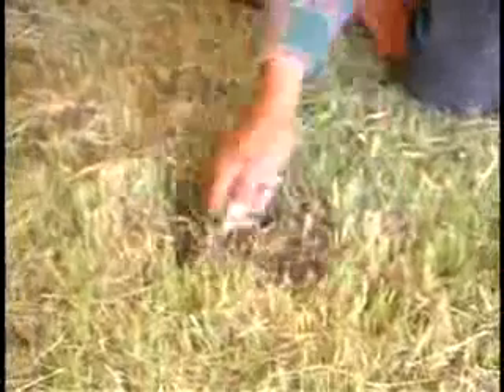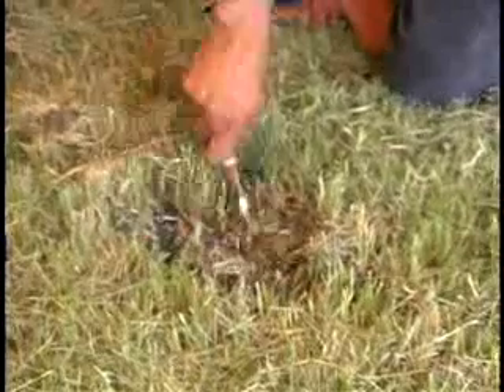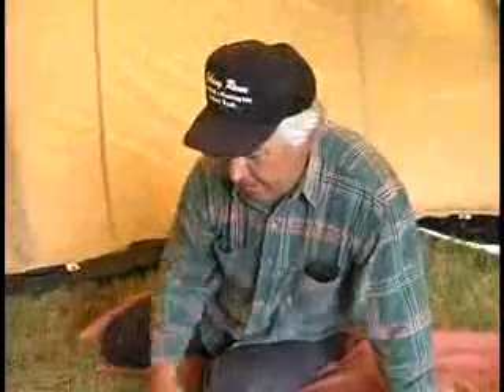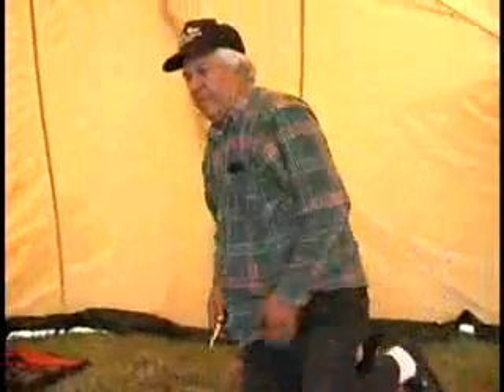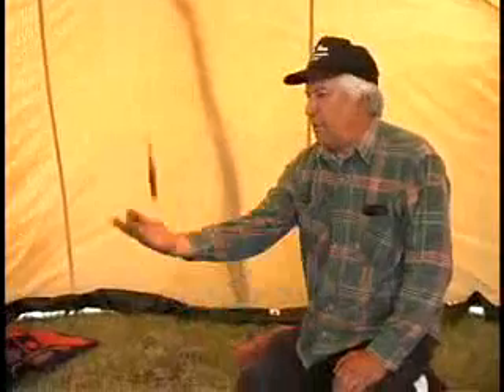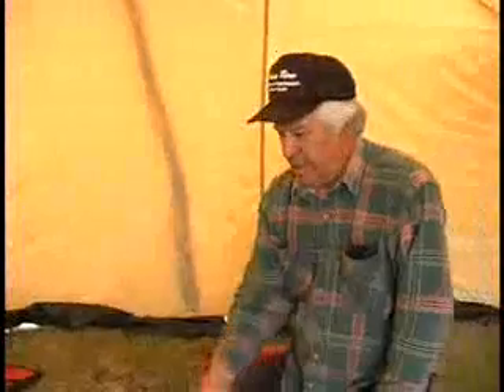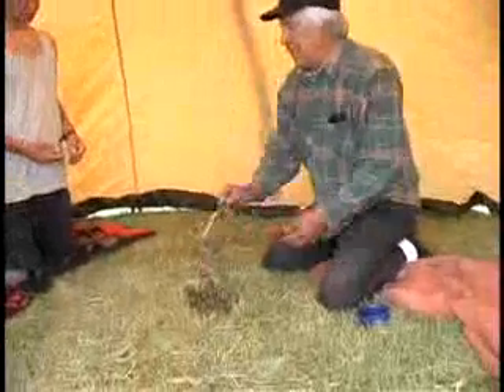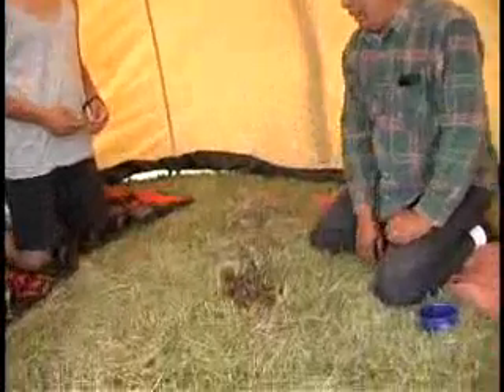Gilbert Pelletier - Teaches the Knife Game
Gilbert Pelletier and another man teach two young men how to play the Knife Game, at Gilbert's home on June 24, 2000.